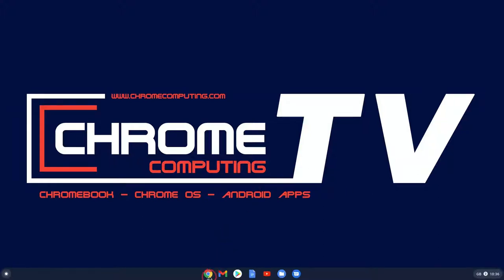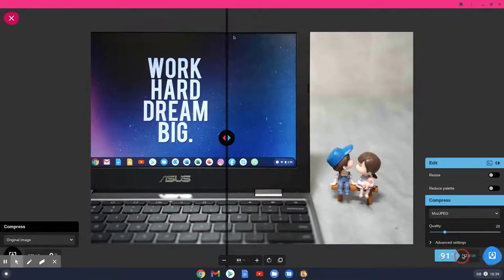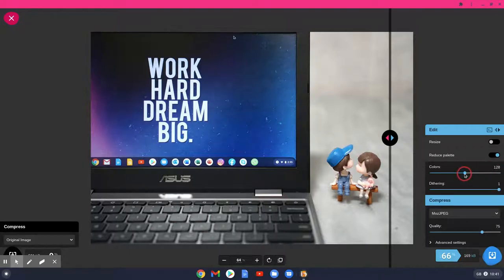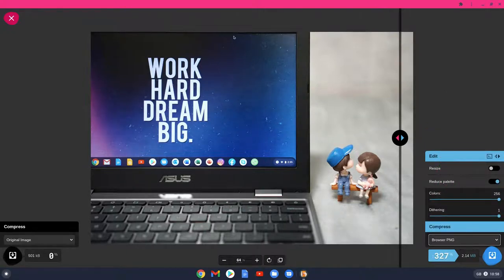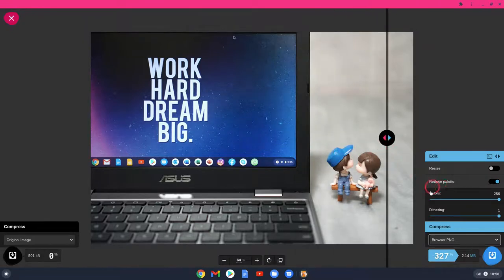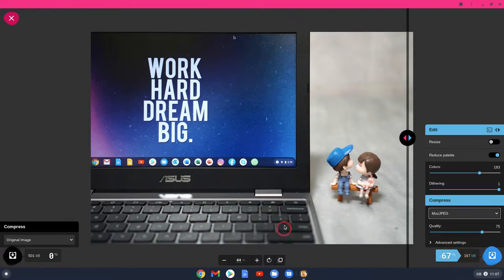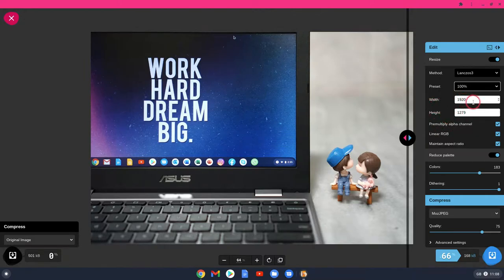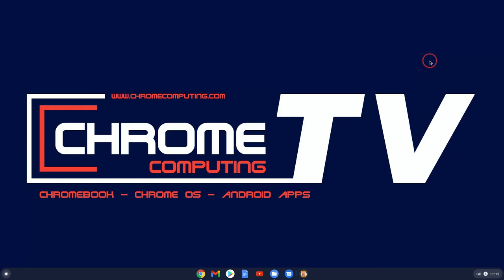How to reduce image file size on your Chromebook or Chrome Browser with Squoosh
Looking to reduce your image files on your Chromebook or using a Chrome Browser. If so then this video will show you how using the free app from Google Squoosh.

Squoosh is great because you can use it for free and it allows you to compress your images using many different file formats. You can also reduce the size of your images.